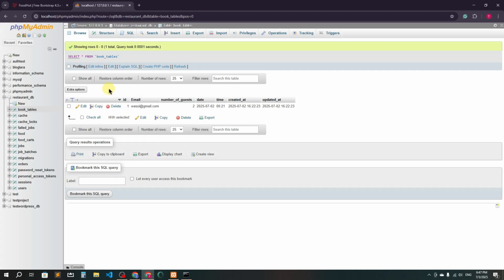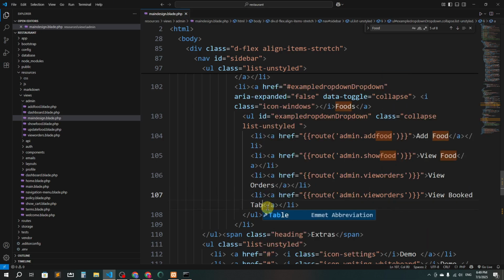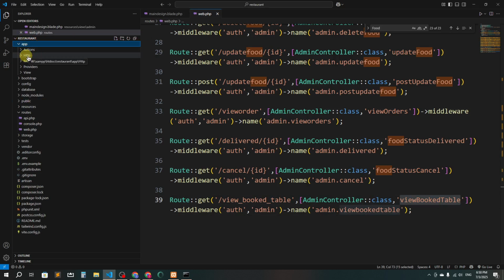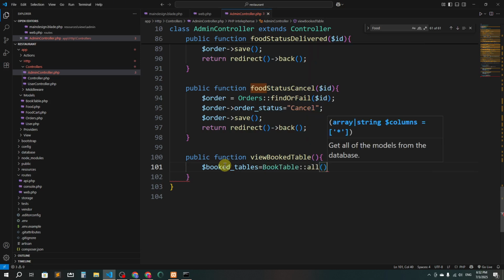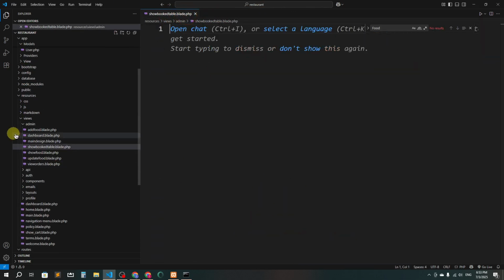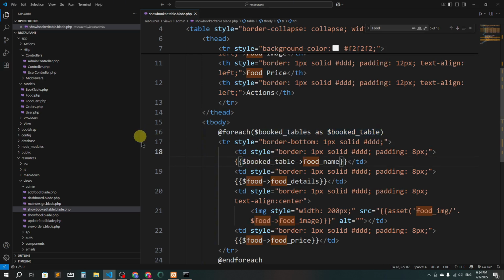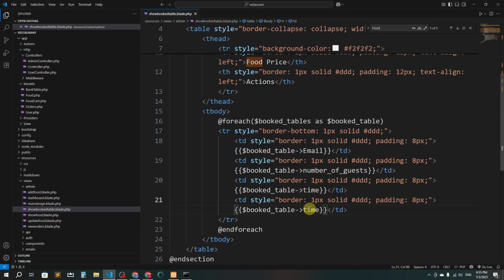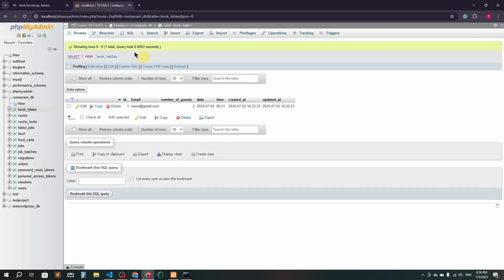#20 Show Booked data in Admin Panel Laravel Laravel Restaurant Project Tutorial